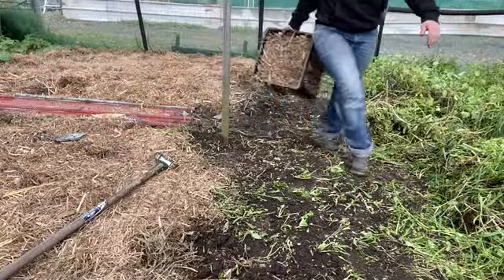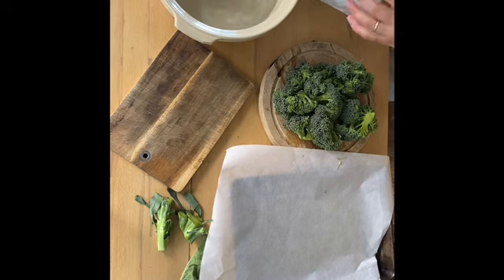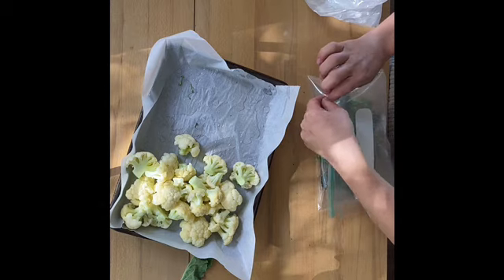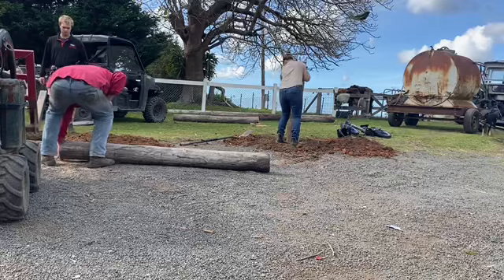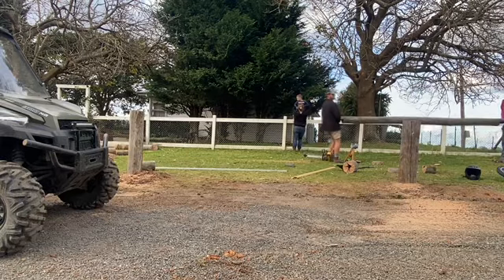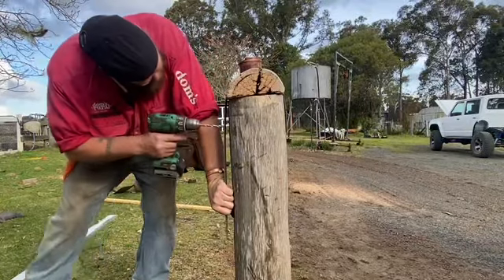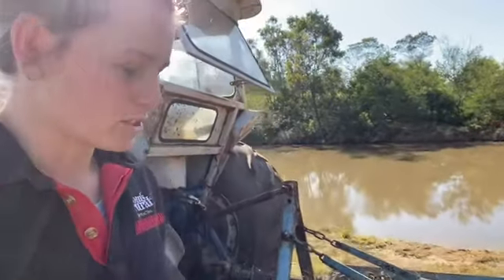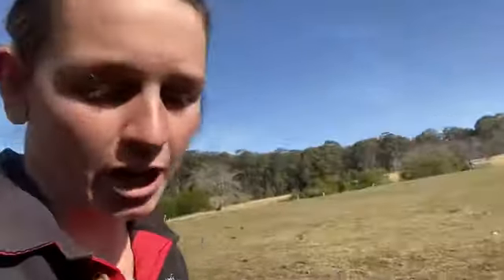A New Hitching Rail and one of my least favourite Jobs